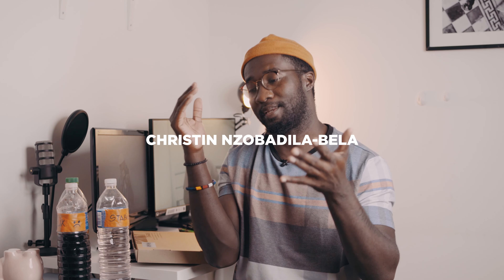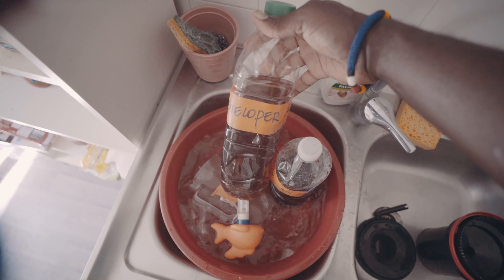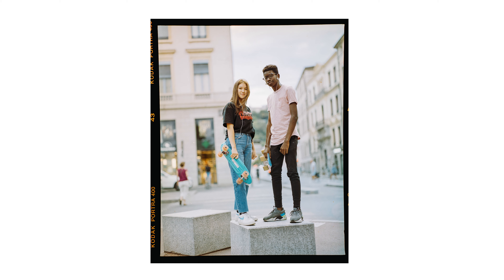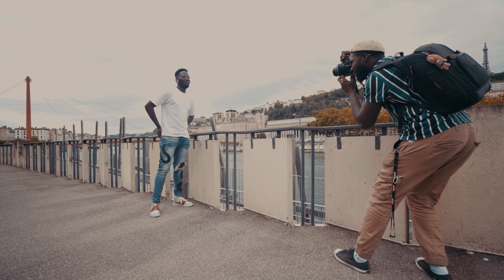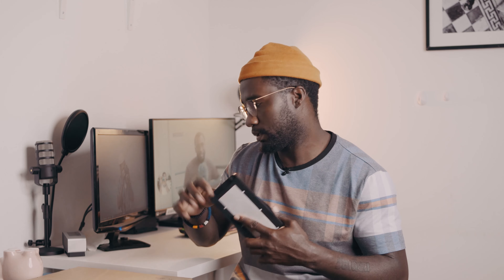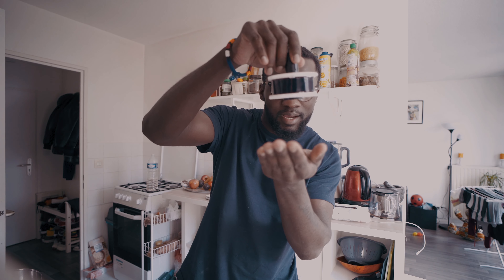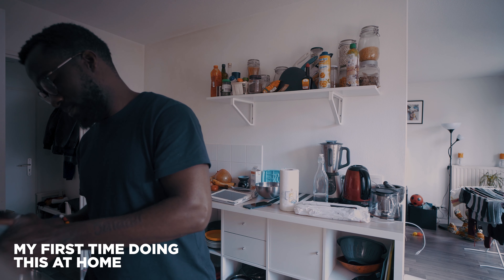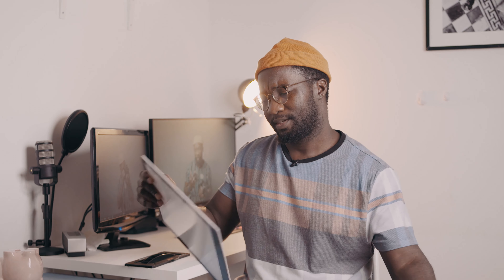Developing and Scanning Film from home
c41 Kit
Patterson Tank
Film Holder Digitaliza